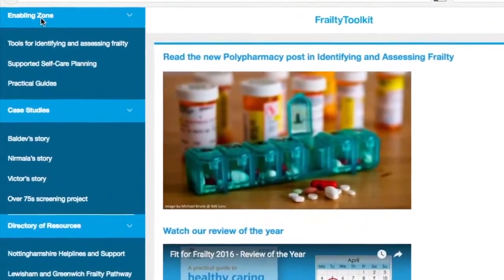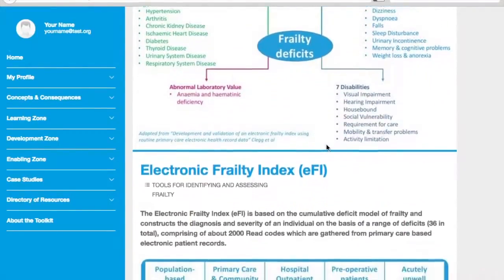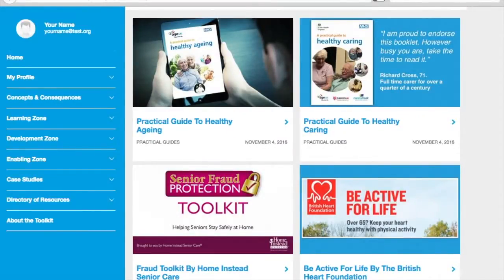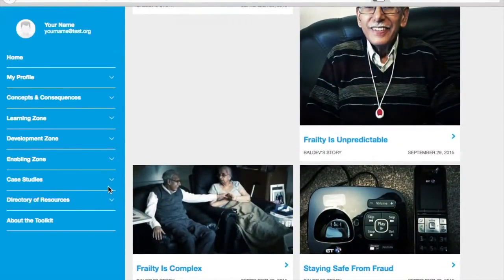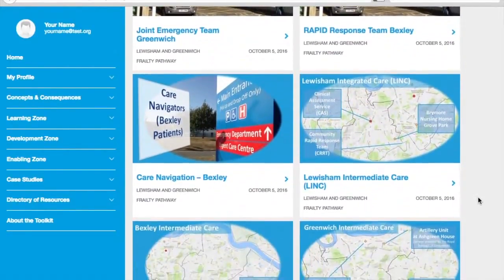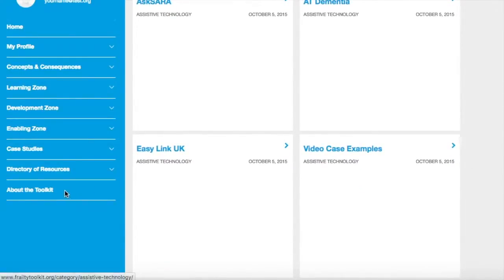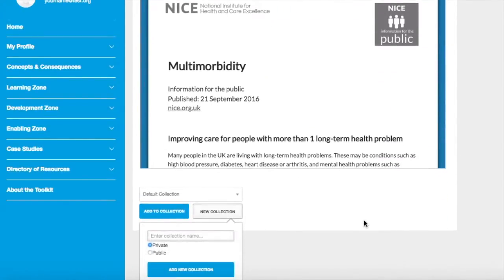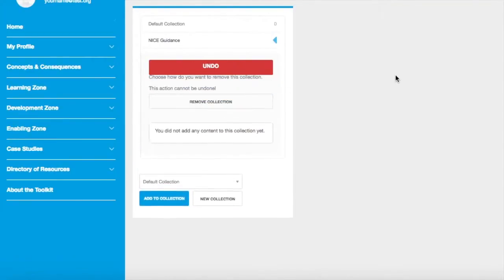Tour of the Frailty Toolkit - Part 2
An overview of the Enabling zone, Person-centred case studies and Directory of Resources.  It also includes how to bookmark content and set up collections.